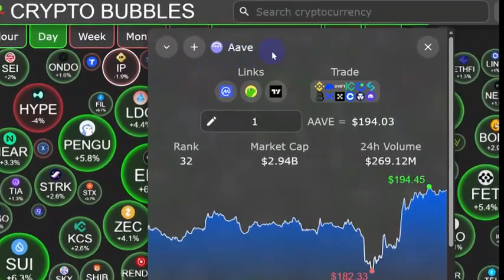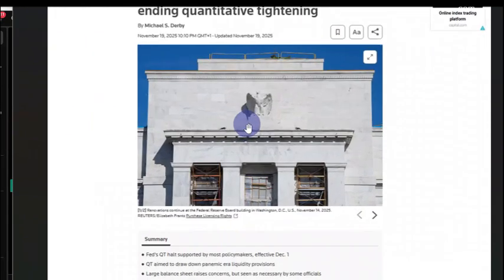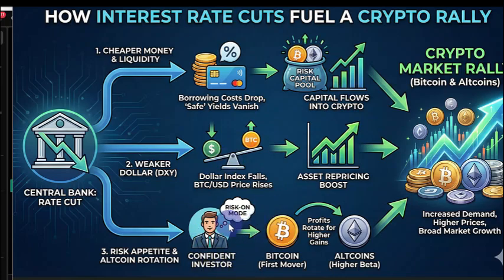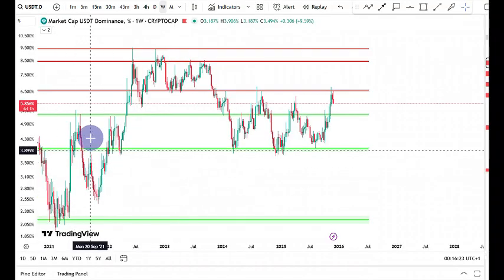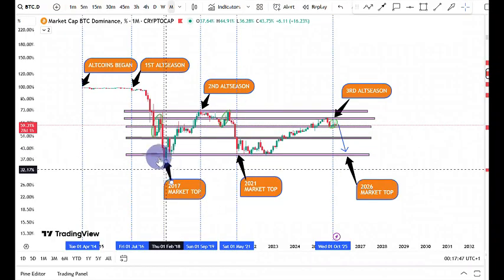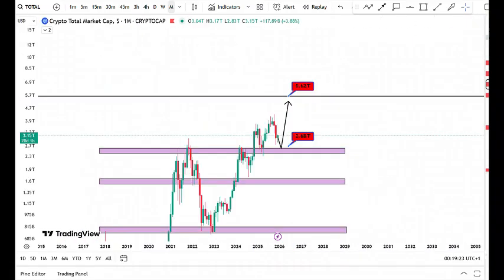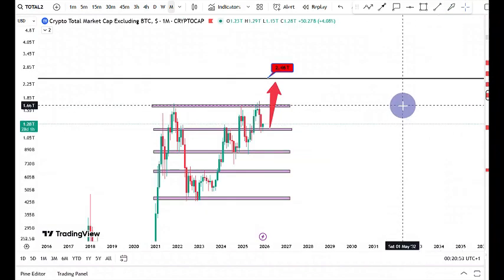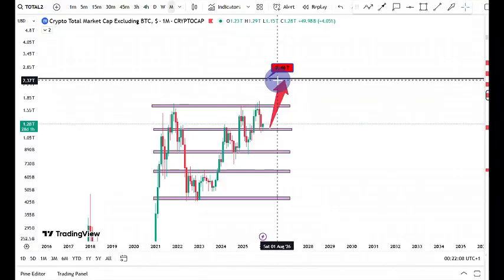My AAVE COIN Price Prediction for December 2025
Join the $1K to $100K Trading Challenge!